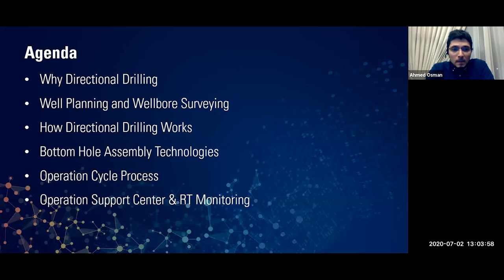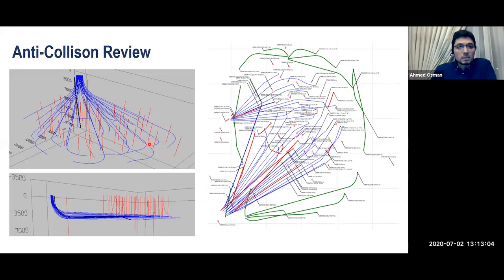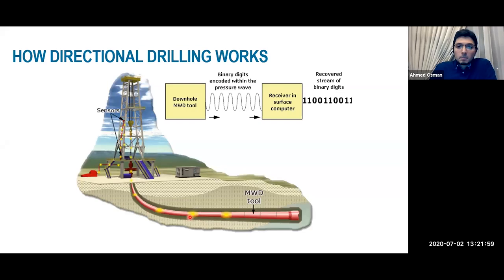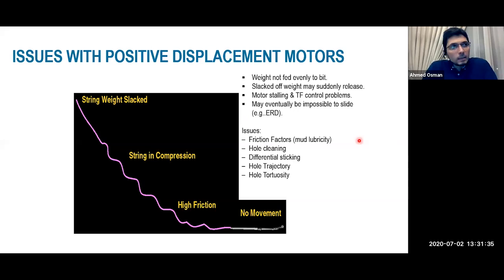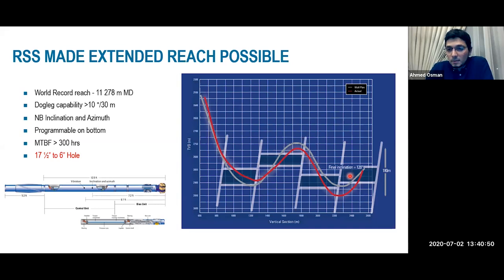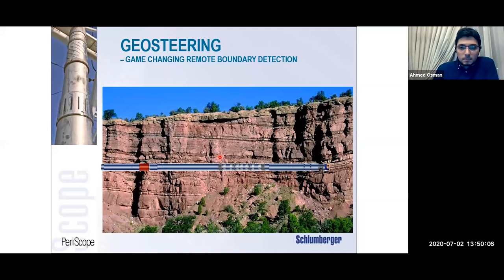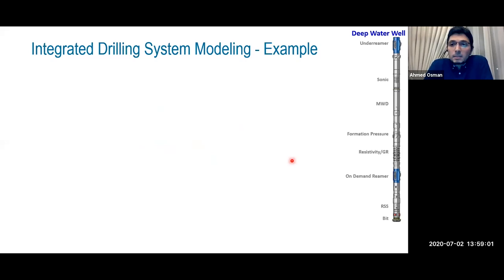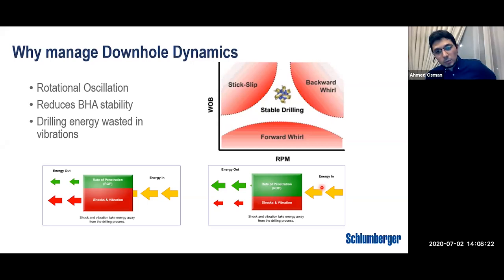Introduction to Directional Drilling, Eng. Ahmed Osman